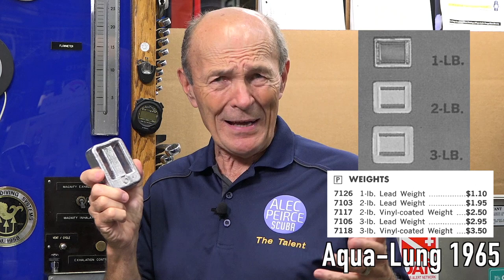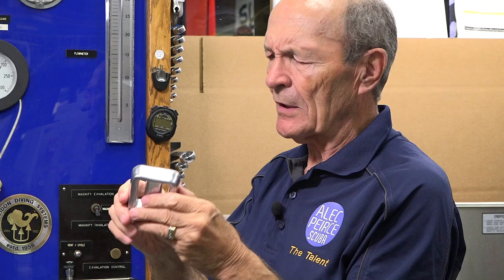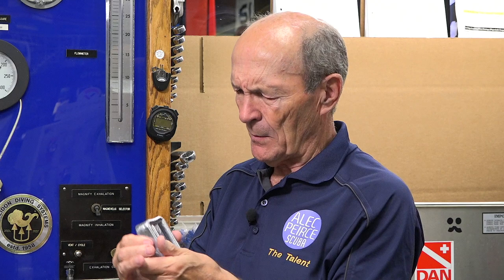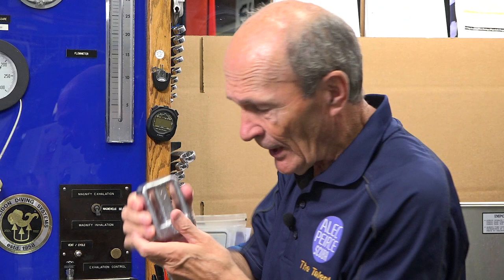How Scuba Weights Have Changed - Scuba Tech Tips: S12E18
Lead weights are used by all  divers but do you know how they changed from the 'stone age' days?  Alec shows the evolution of weight shapes over the years for comfort and environmental protection.